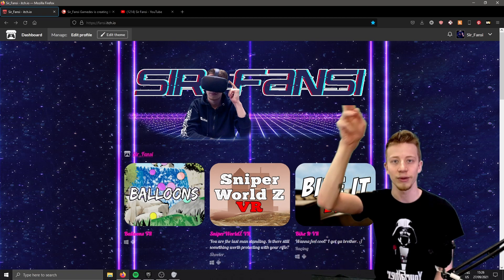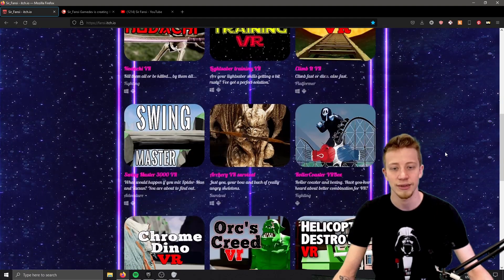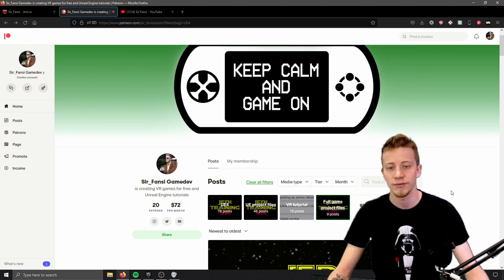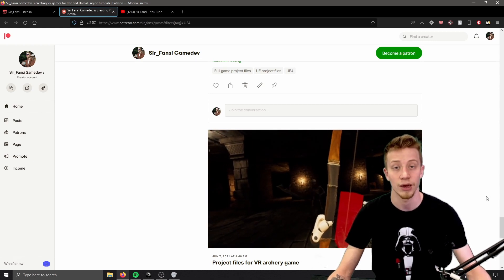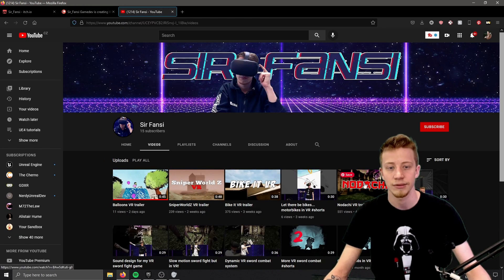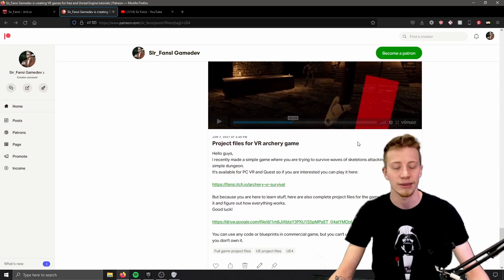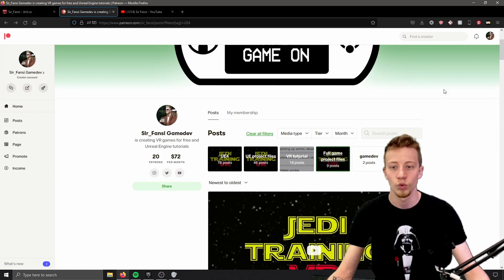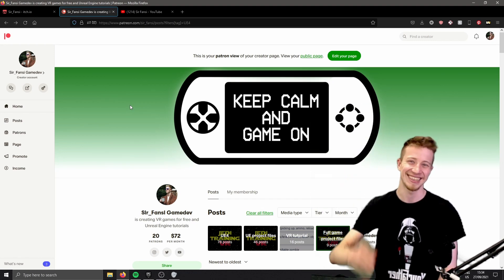FREE UE4 project files and update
I have to tell you something...
VR something.